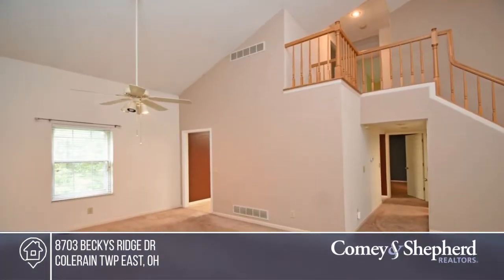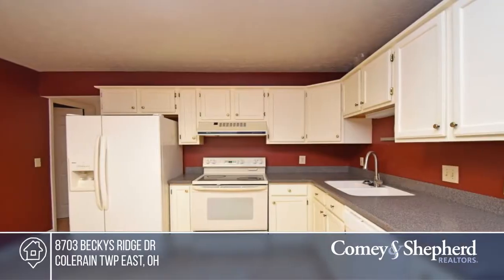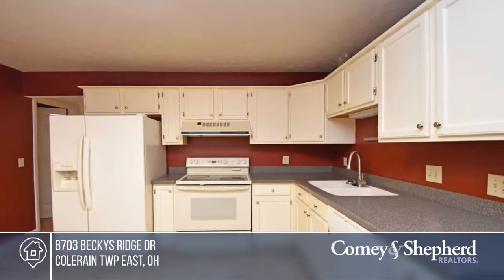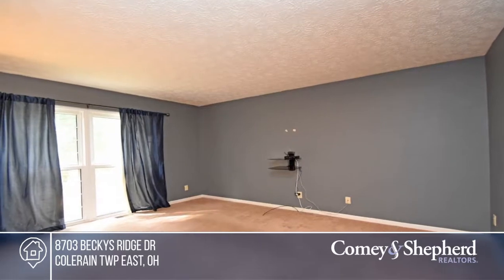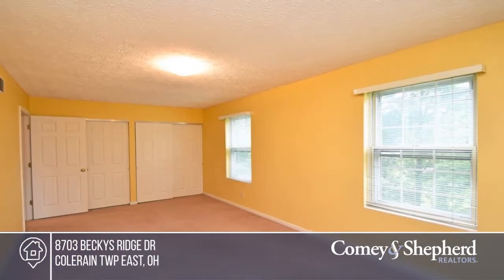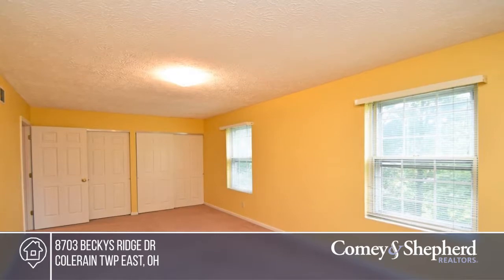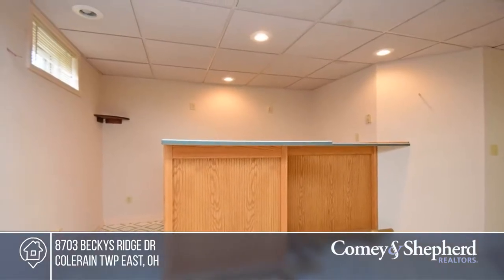8703 Beckys Ridge Dr Colerain Twp East, OH | MLS# 1595861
8703 Beckys Ridge Dr, Colerain Twp East, OH

Affordable Home in Move-In Condition awaits you here!Spacious Rooms! 1st flr Master Suite;vaulted ceilings, finished LL,Deck,2-car garage,Cul-de-sac street, New Roof 9/18, New Carpet in LL 9/18, New Dishwasher 9/18, Central Air 2017, HWH 2010, Furnace 2006, Close to everything.